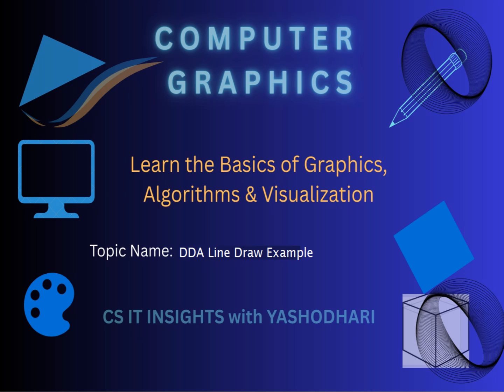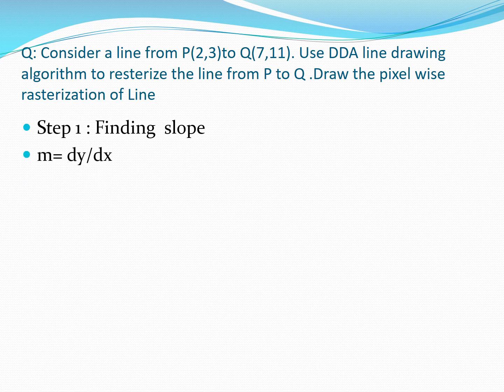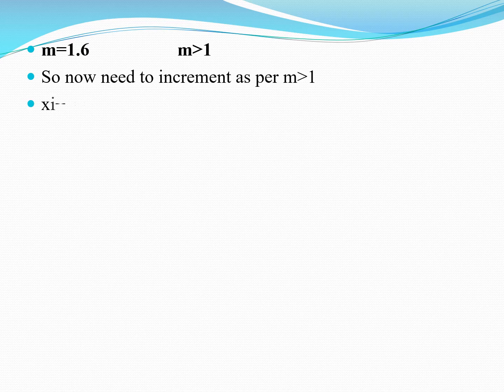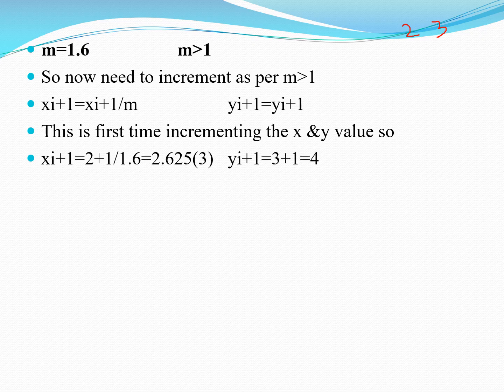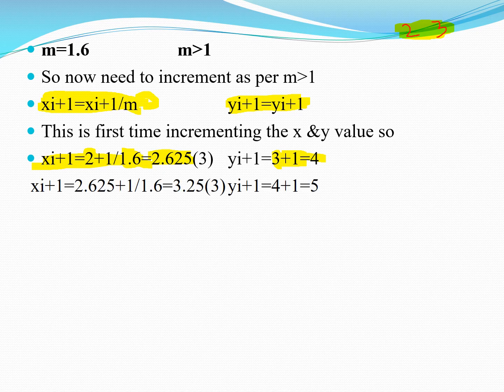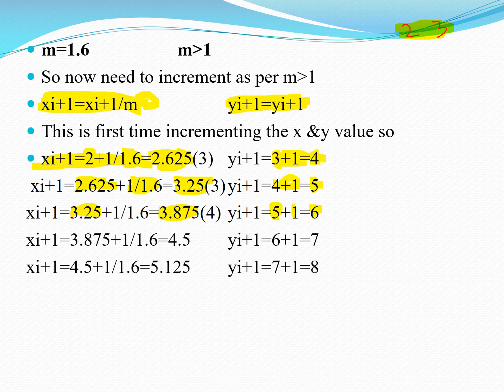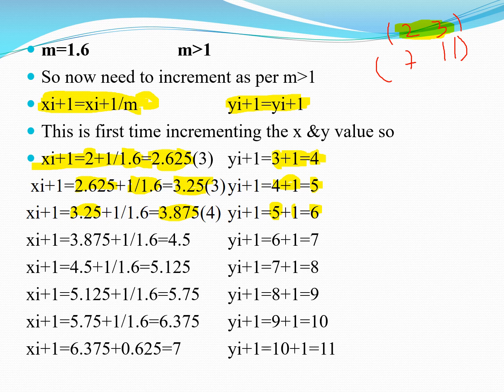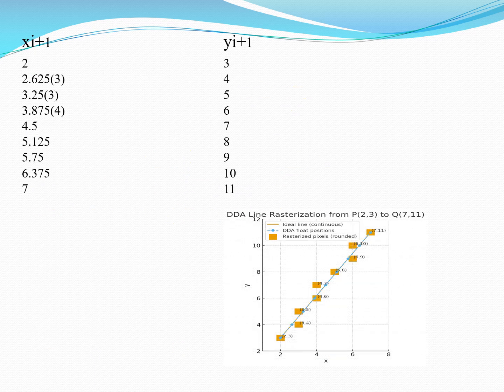DDA Line Draw Algorithm Example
In this video, we will explain the Digital Differential Analyzer (DDA) Line Drawing Algorithm with a step-by-step example. You will learn how DDA works, how to calculate intermediate points, and how to plot pixels between two given coordinates. This method is one of the most basic and important algorithms in computer graphics for rasterizing a straight line.

We will cover:
✅ Introduction to DDA Algorithm
✅ Step-by-step working process
✅ Example with calculation of pixel points
✅ Pixel-wise plotting on the graph

By the end of this video, you will clearly understand how to implement the DDA Line Drawing Algorithm and use it for graphics programming.